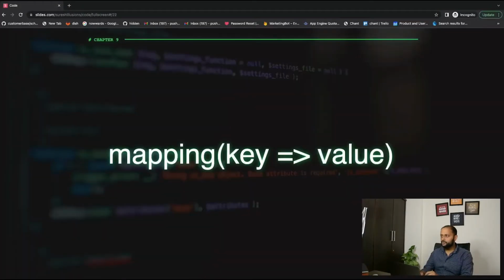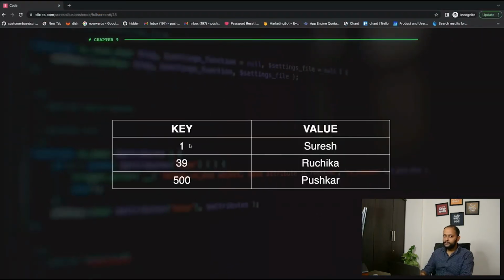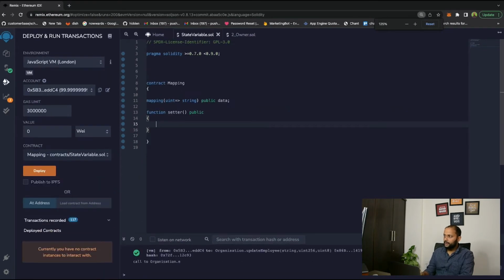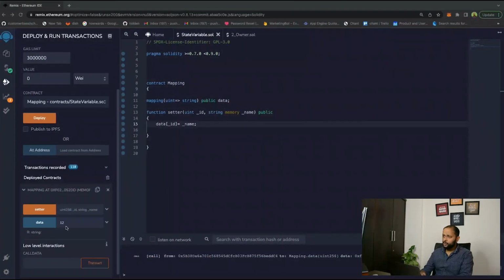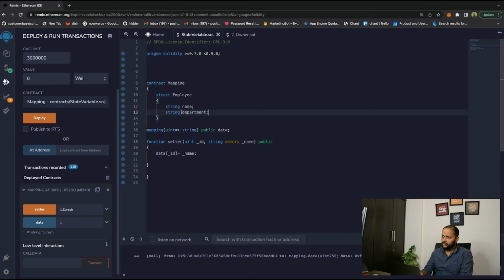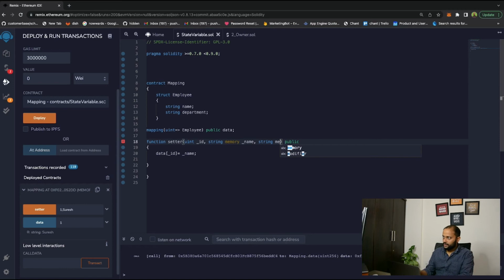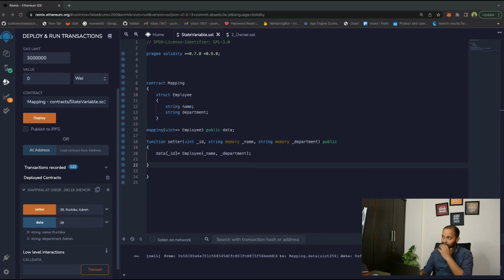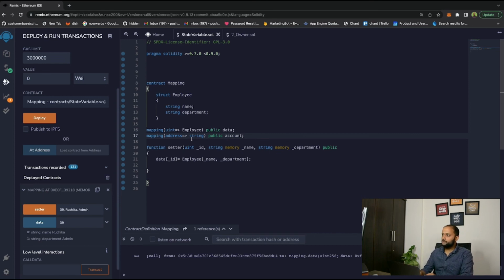Simplifying Solidity | Episode - 9 | Mapping in Solidity | GeekyAnts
In Solidity, mapping refers to the key-value pairs that are used to store some data. Here, keys can be any of the built-in data types, while values can be of any data type. In this video, Pushkar explains the same.